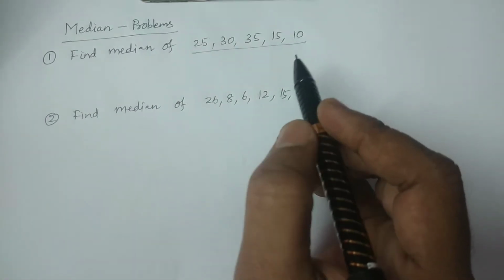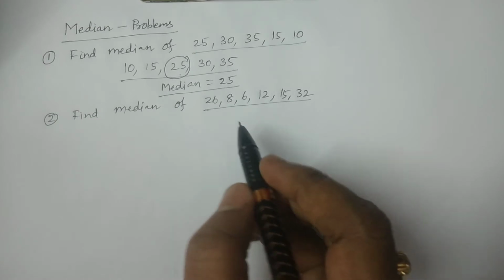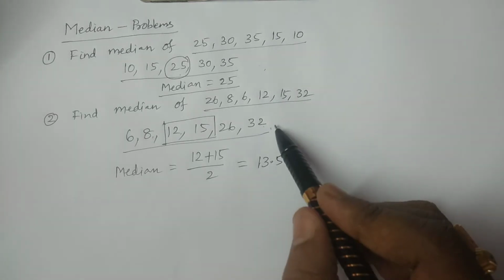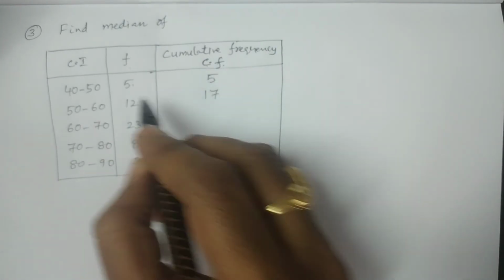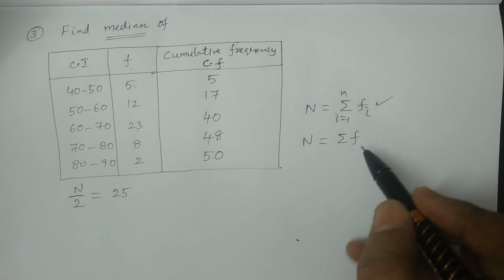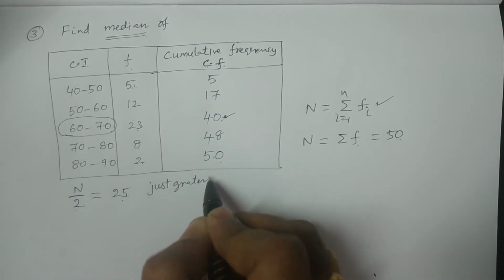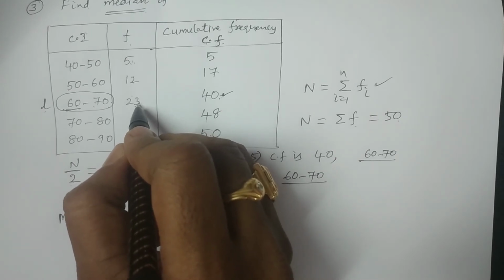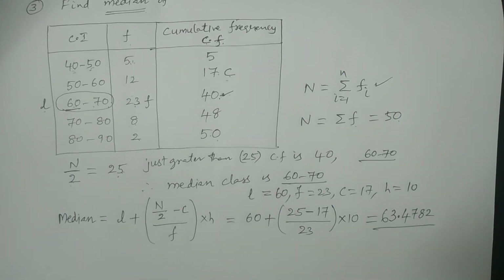Median - Problems - BSc Statistics